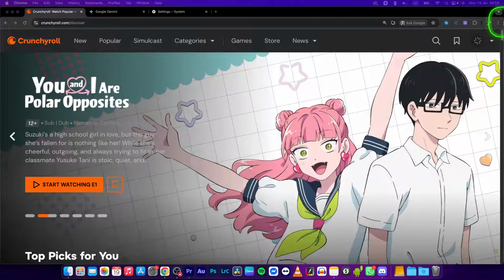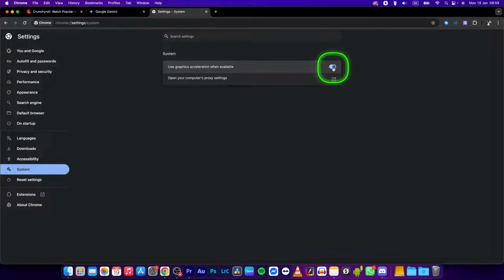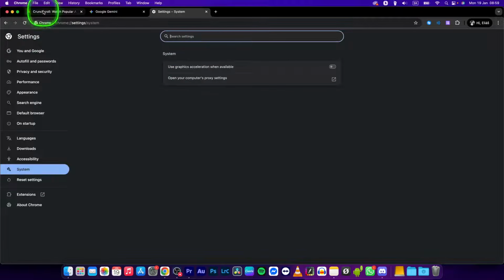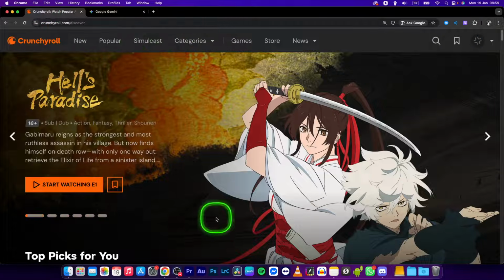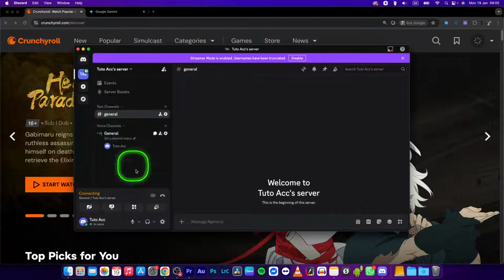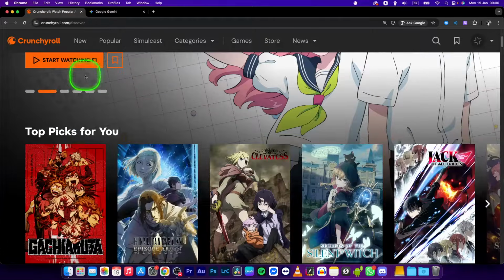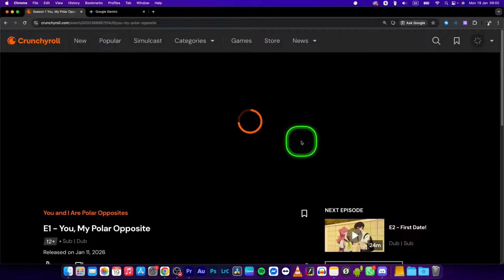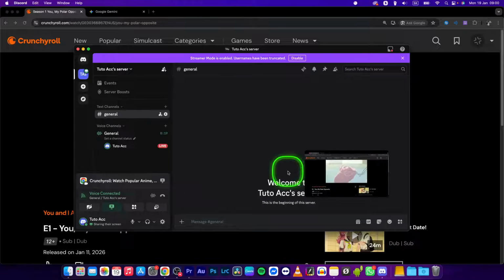How To Stream on Discord Crunchyroll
crunchyroll how to share on discord
crunchyroll how to share screen on discord

How to Stream Crunchyroll on Discord
Watch Crunchyroll with Friends on Discord
Crunchyroll Discord Streaming Tutorial
How to Screen Share Anime on Discord
Stream Anime to Discord Voice Channel
Crunchyroll Screen Share Not Working Fix
How to Share Crunchyroll Window
Watch Anime Together via Discord
Crunchyroll Discord Watch Guide
Stream Crunchyroll Safely on Discord